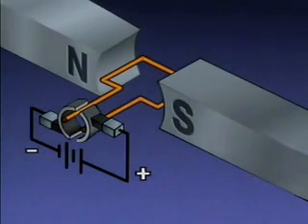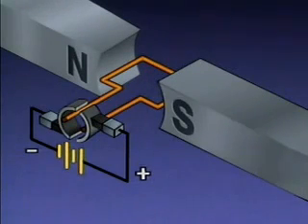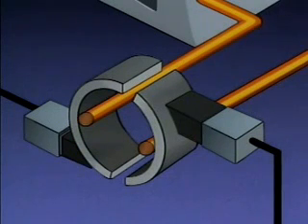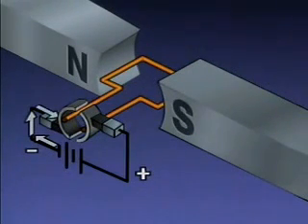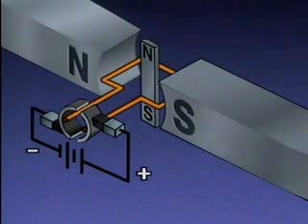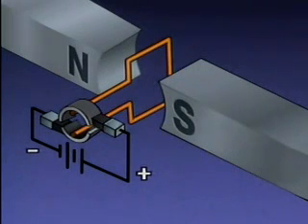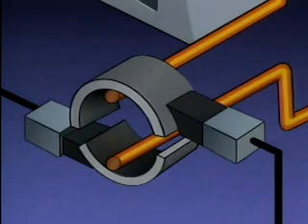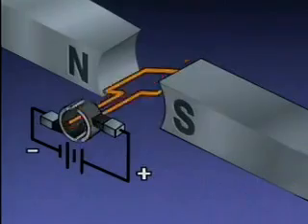Working principle of a DC motor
The working of DC motor is based on the principle that when a current-carrying conductor is placed in a magnetic field, it experiences a mechanical force.

The direction of mechanical force is given by Fleming’s Left-hand Rule and its magnitude is given by F = BIl Newton.

There is no basic difference in the construction of a DC generator and a DC motor. In fact, the same d.c. machine can be used interchangeably as a generator or as a motor. Like generators DC motors are also classified in to shunt-wound, series-wound and compound-wound.